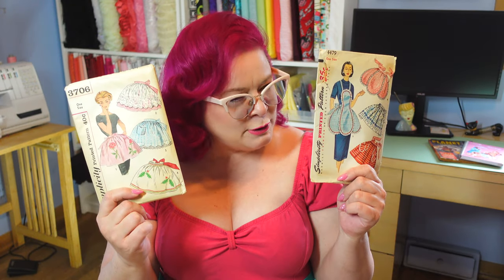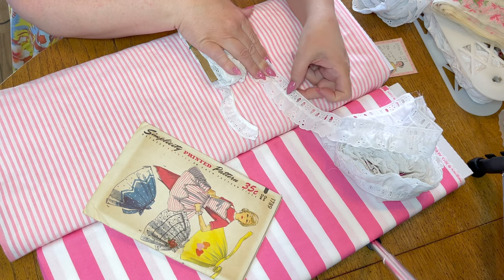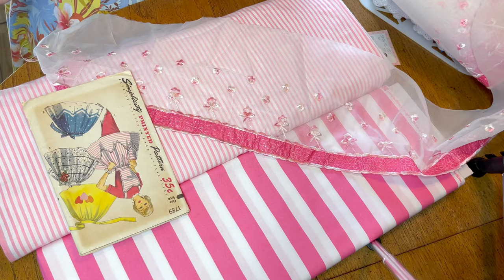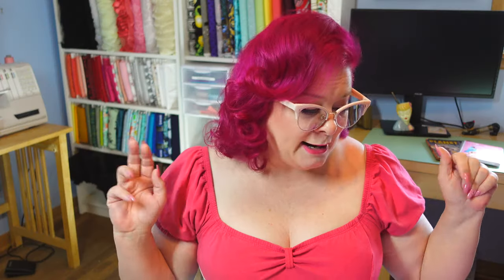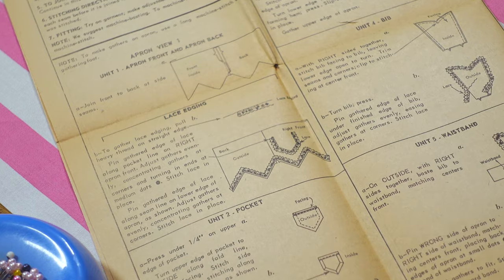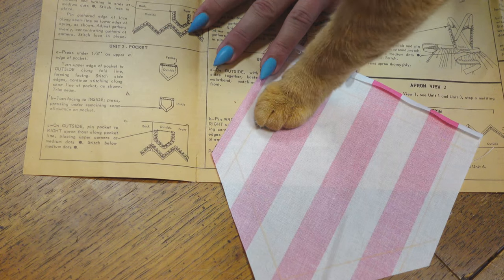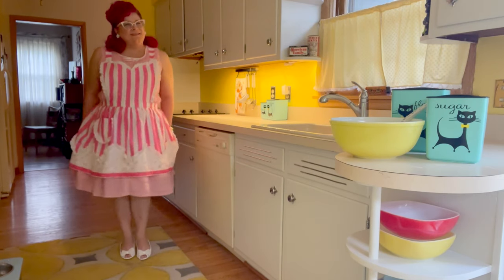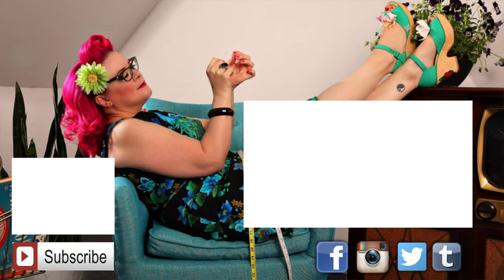Making a 1950s Vintage Apron || Simplicity Sewing Pattern || Recreating Retro Fashion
A 1950s apron sewing pattern is a perfect way to introduce yourself to sewing with a vintage pattern!  I was so excited to use the gorgeous trim I found at an estate sale!

❤️❤️❤️50k/10k GOAL❤️❤️❤️
Follow me on the things!!!

 LINKS!

TWITCH INFO FOR GOLDEN ERA GIRLS MOVIE DISCUSSION